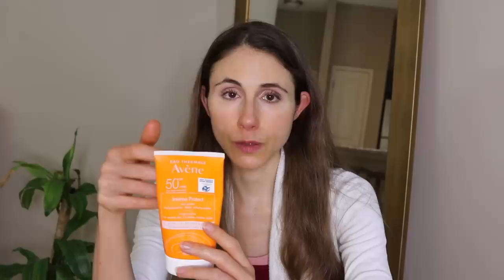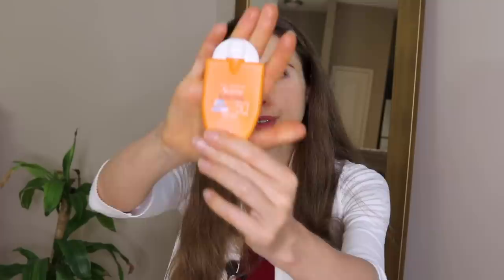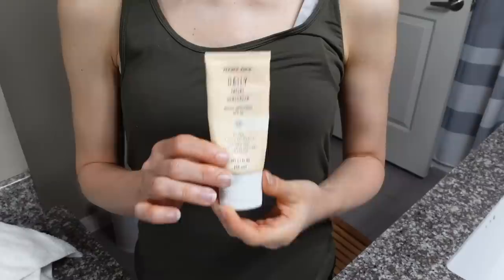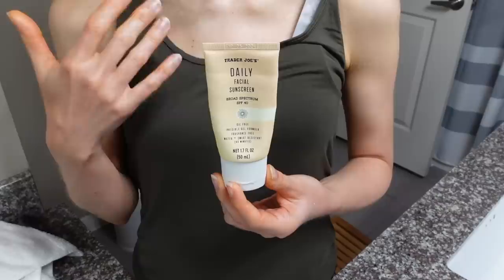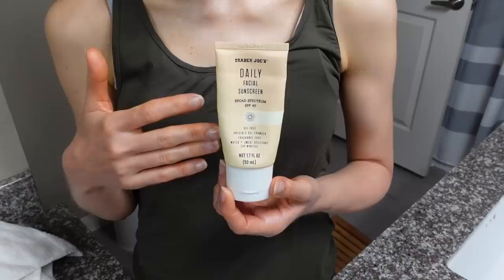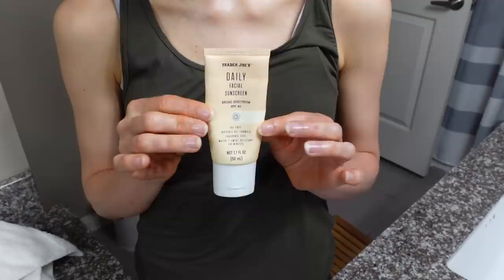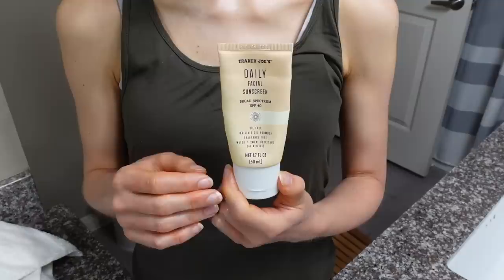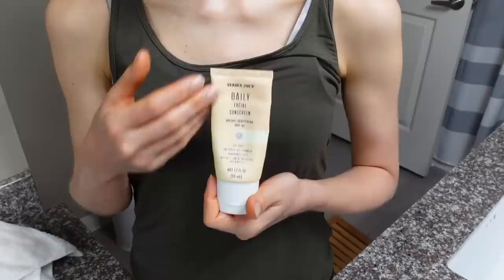SUNSCREEN I USED UP THIS SUMMER 2022 👍🗑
Body Glove UPF swimsuit
Mott 50 UPF swimsuit
Coolibar UPF swimsuit

0:00 Sunscreen empties Summer 2022
0:34 Avene Intense Protect
4:23 Evy sunscreen mousse
5:06 Avene kids
5:47 Hero cosmetics
6:22 Isehan mommy
7:10 Rohto Mentholatum sun play clear water
8:19 Trader Joes sunscreen